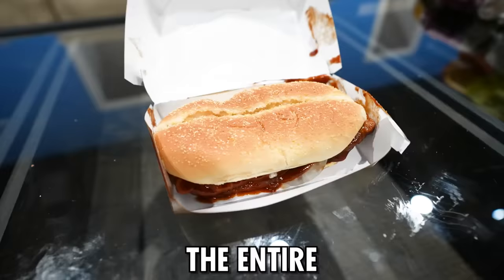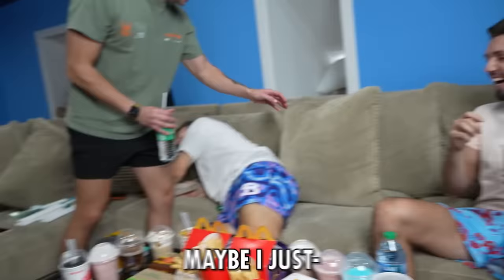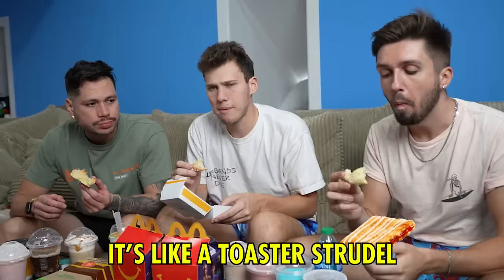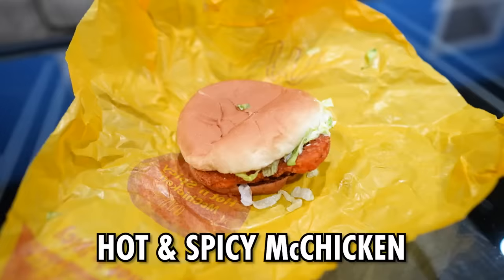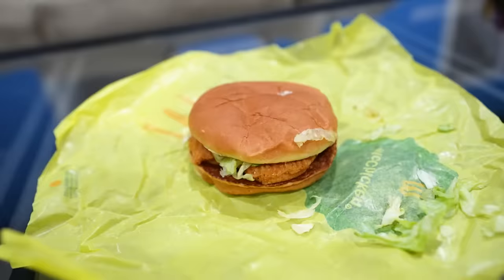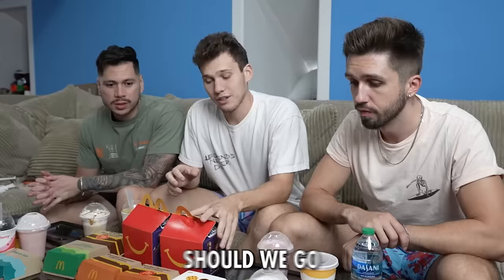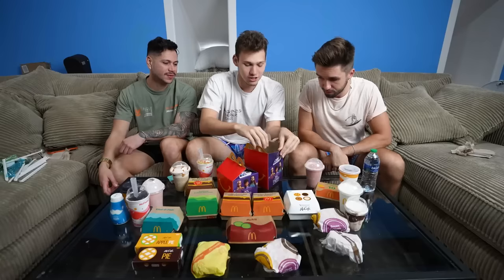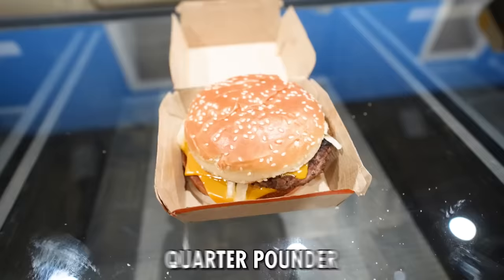Trying EVERY ITEM On The McDonalds Menu!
We ordered every item on the Mcdonald's menu and tried all of them! Every burger, drink and dessert - the FULL menu!